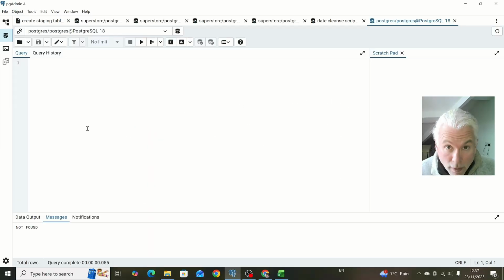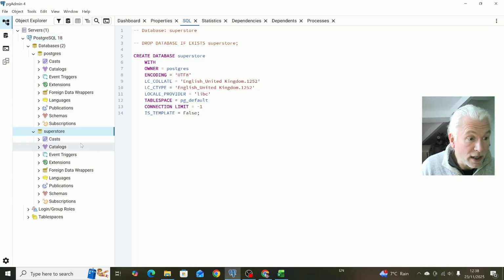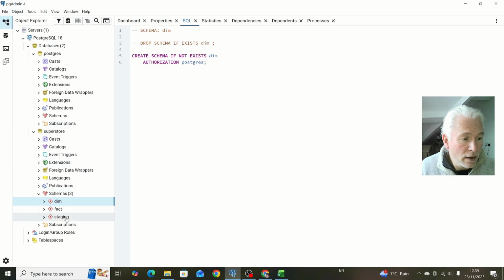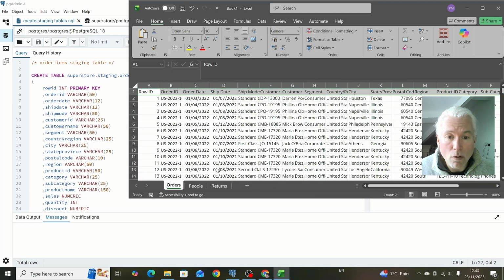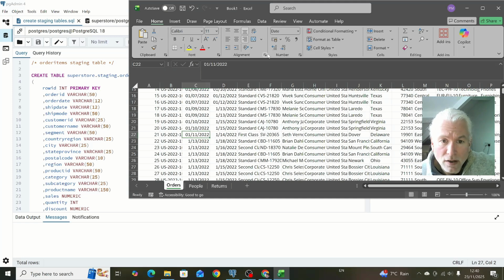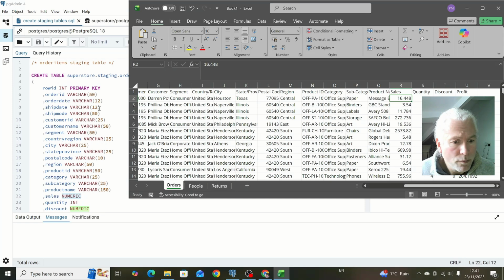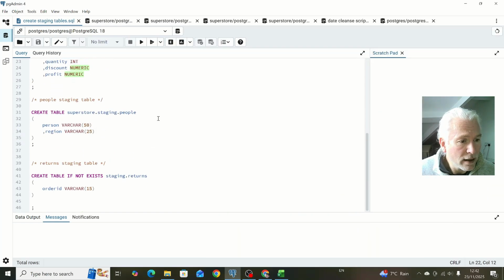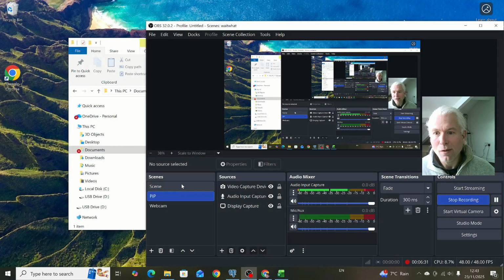2 Create Staging Tables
Create a basic data warehouse Part 2 - create staging tables.